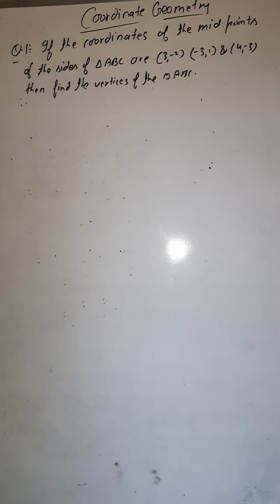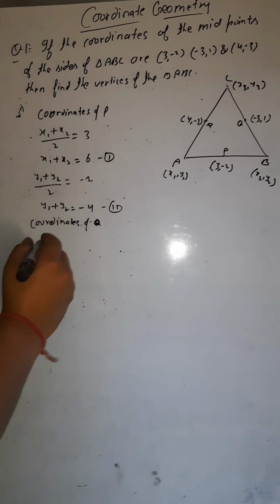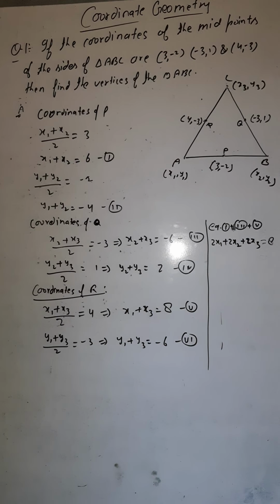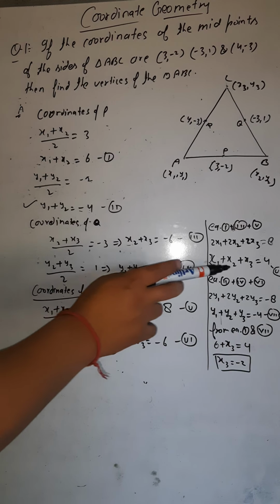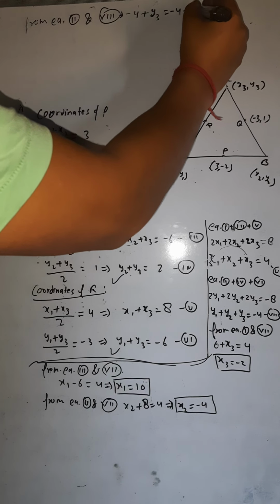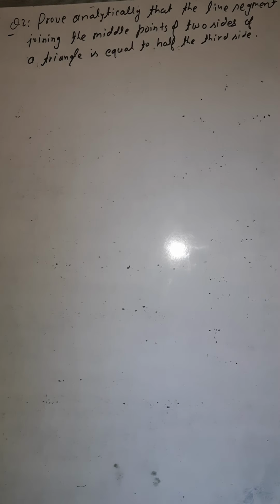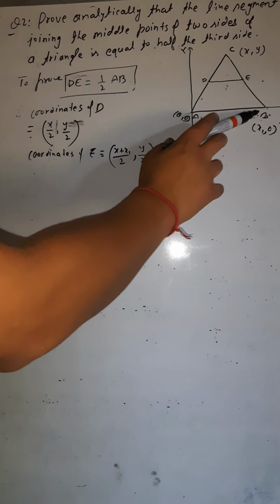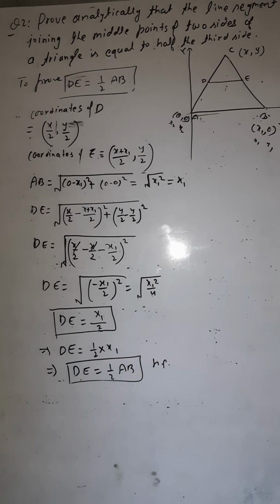Mathematics for Class10th, Chapter14, Coordinate Geometry,Part18